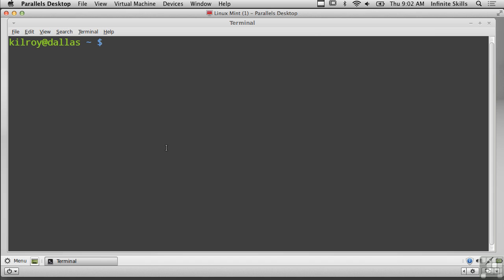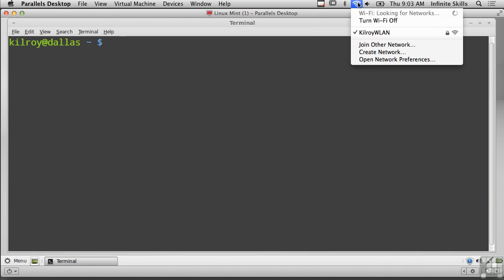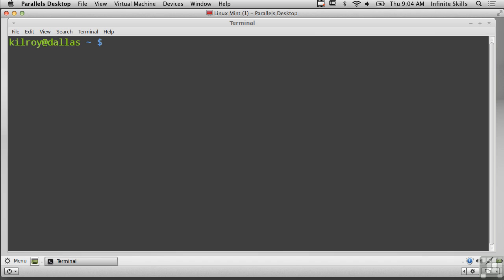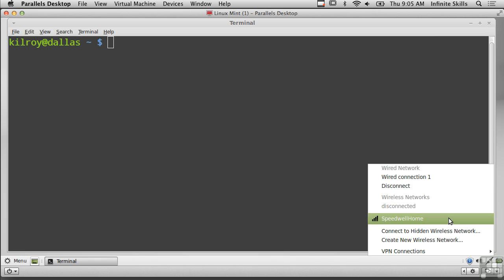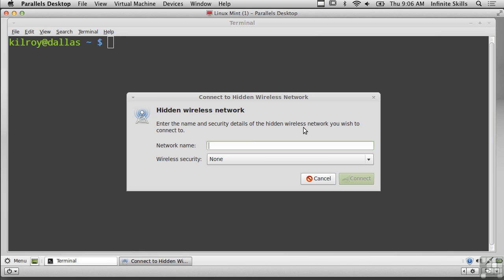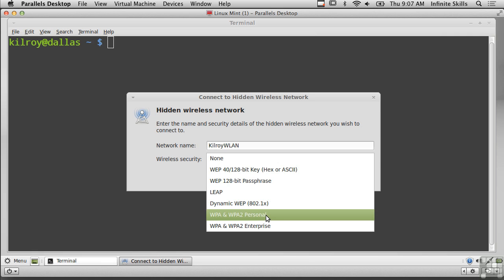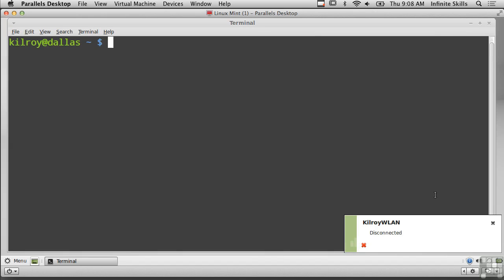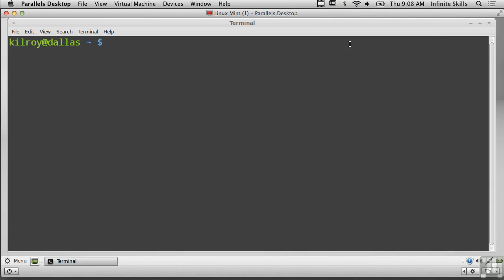0609 Wireless Networking